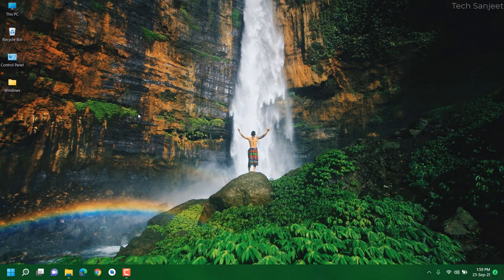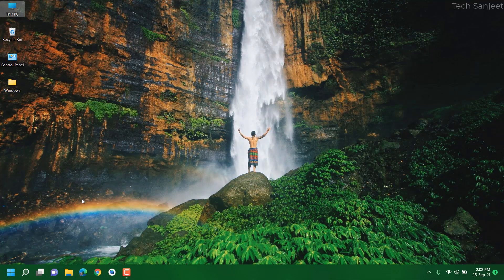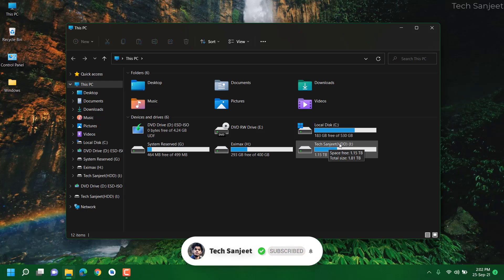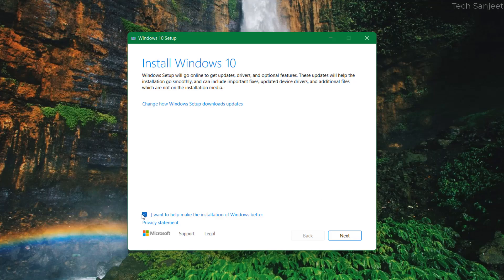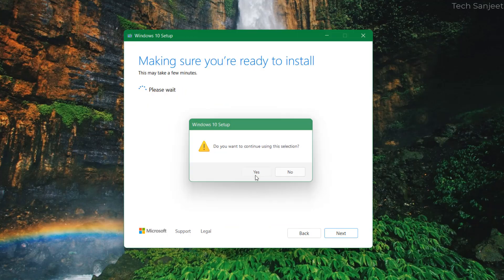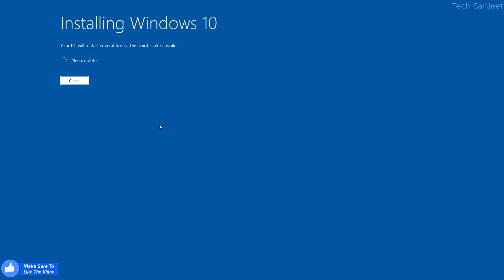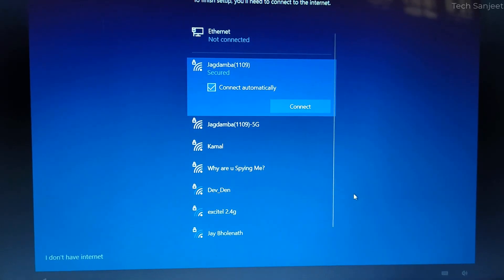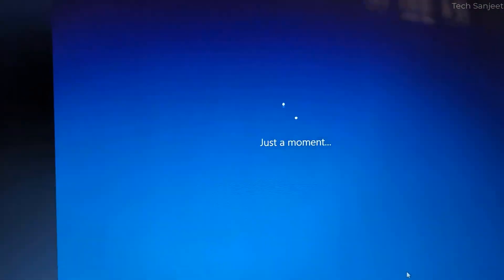Downgrade Windows 11 to 10 After 10 Days! | Rollback to Windows 10 from 11 after 10 days | 2023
Downgrade Windows 11 to 10 After 10 Days! | Rollback to Windows 10 from 11 after 10 days | 2023, Hello guys in this video I will show you how you can rollback to windows 10 from windows 11 or downgrade windows 11 to windows 10 or go back to windows 11 from windows 10 AFTER 10 DAYS all explained in video so follow the complete tutorial And don't forget to HIT the LIKE 👍 button and SMASH the SUBSCRIBE 🔴 button too.

[0:00] About Video
[0:20] Windows 11 Rollback to Windows 10

○ windows 11 to windows 10 after 10 days
○ windows 11 to windows 10 downgrade
○ how to rollback to windows 10 from windows 11
○ how to go back from windows 11 to windows 10
○ how to rollback windows 11 to 10 after 10 days
○ rollback to windows 10 from 11 after 10 days
○ downgrade windows 11 to 10
○ rollback windows 11 to 10
○ go back to windows 10 from 11